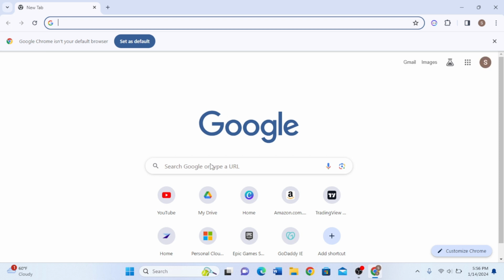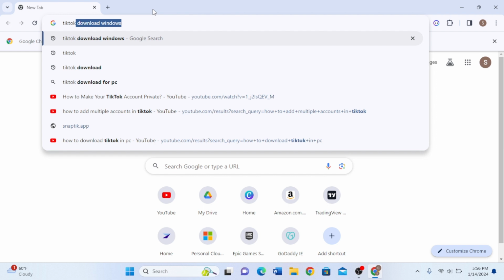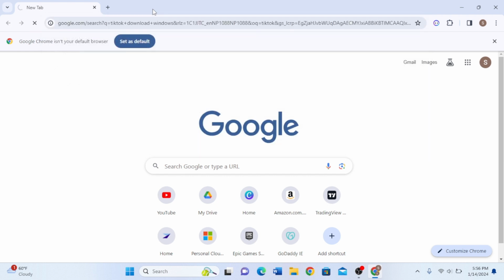How to Download TikTok in Pc | TikTok PC Download and Install Tutorial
Learn How to Download TikTok in Pc with easy steps.

Yearning to unleash your inner dance maestro right from your desktop? Missing out on the viral trends and hilarious skits everyone's buzzing about? Fear not, fellow digital explorers! This Video guide will equip you with the ultimate treasure map to downloading and installing TikTok on your PC, transforming your computer into a portal to endless entertainment and creative expression. Ditch the phone envy and prepare to join the TikTok party from the comfort of your keyboard!